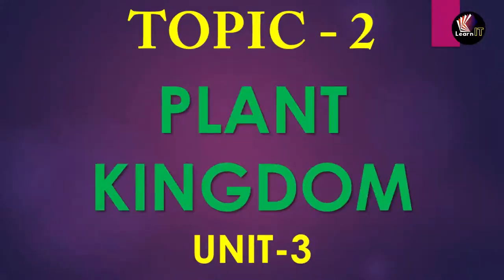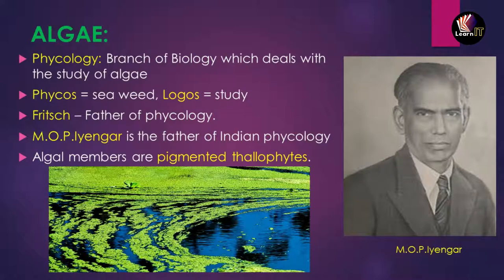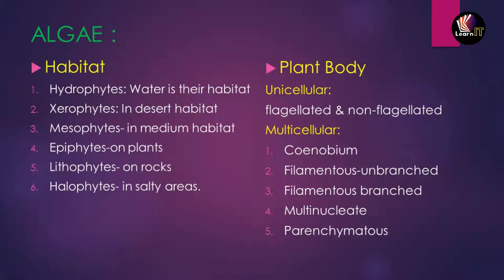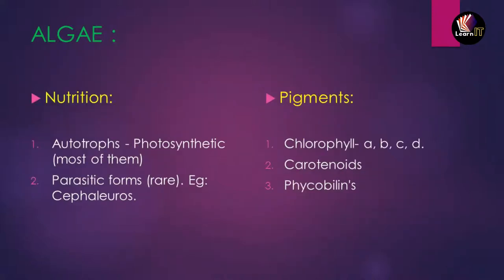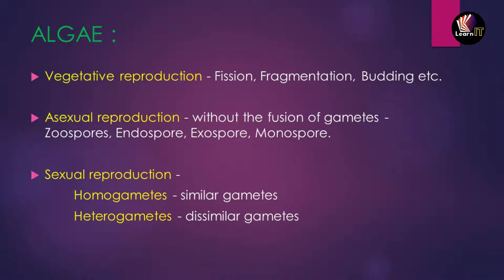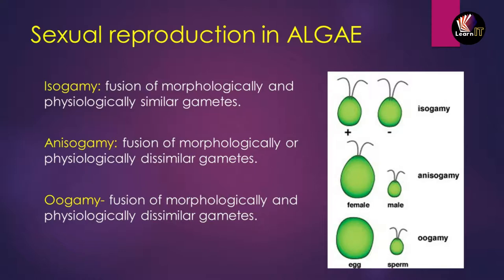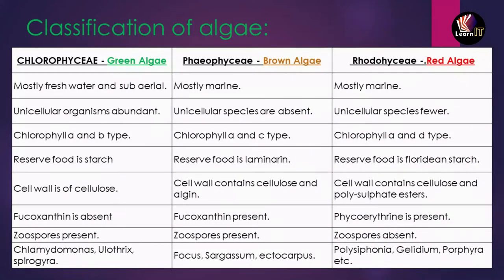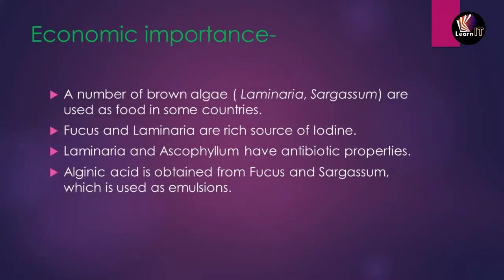PLANT KINGDOM | UNIT 3 | CLASS XI | Topic 2 | (in ENGLISH) | by SUMIT SIR | LearnIT